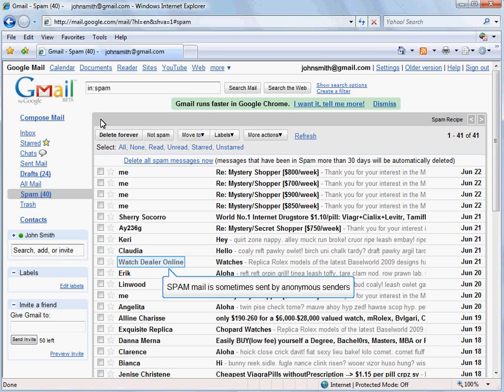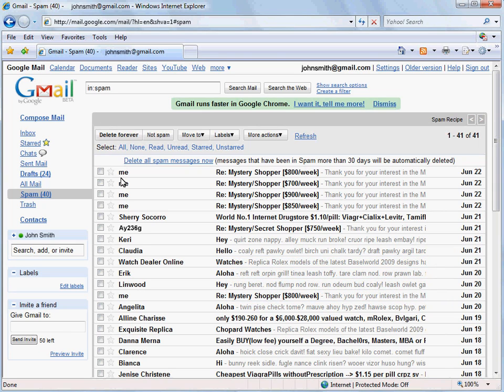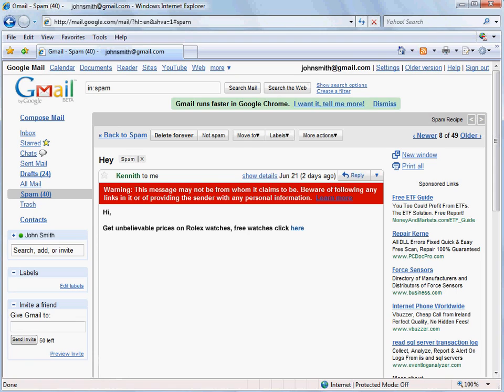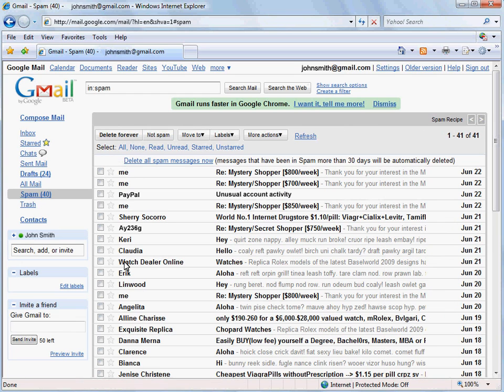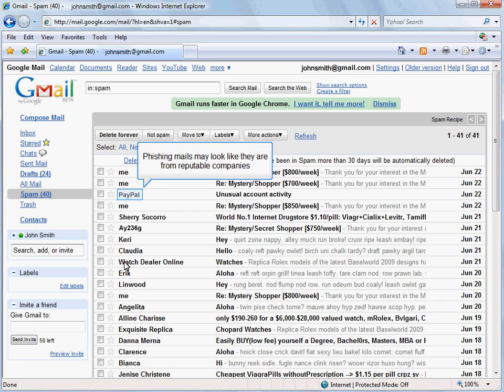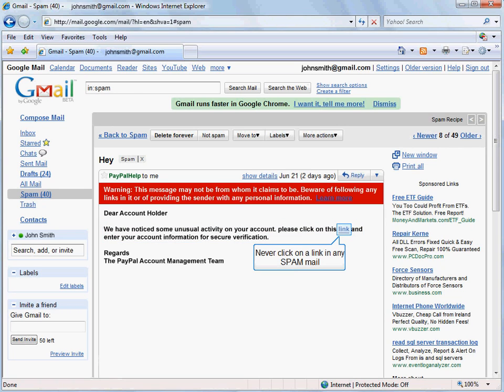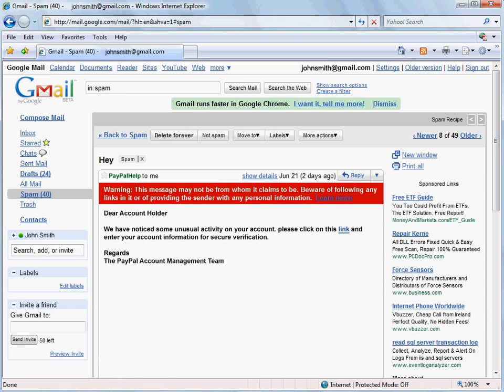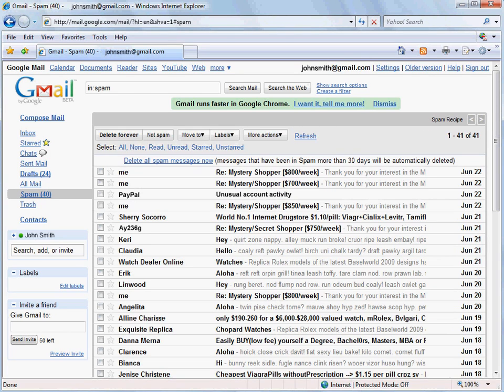Spam and Phishing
This online safety tutorial discusses spam and phishing scams that you might encounter when using email.